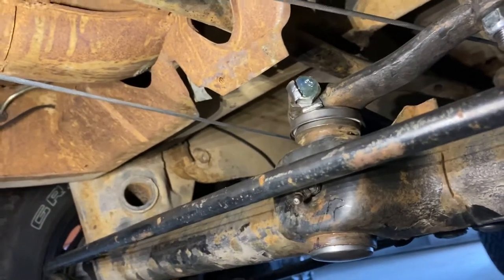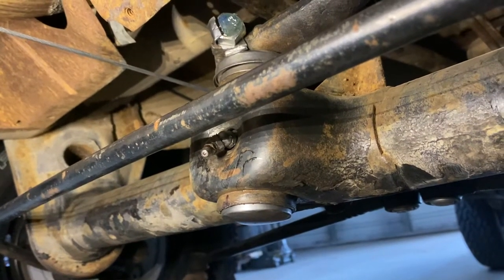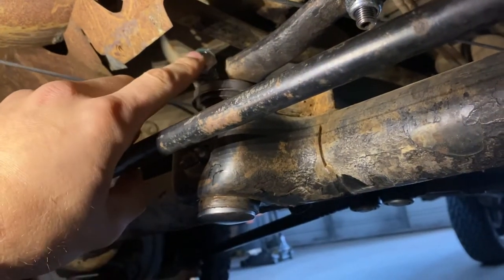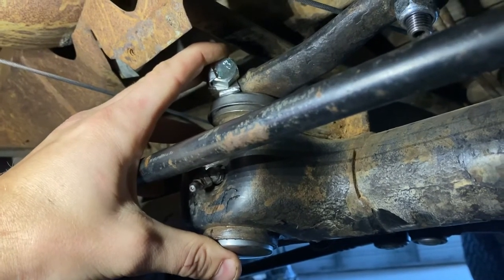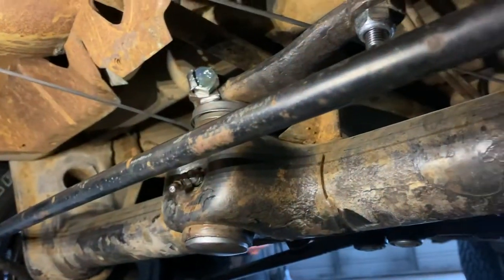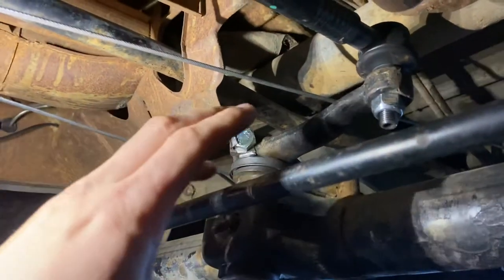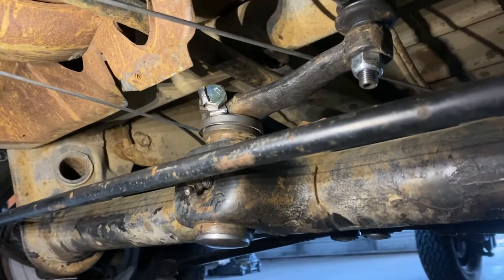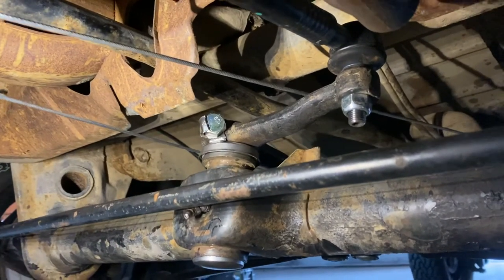VW Bay Window Bus Center Pin Replacement PART 4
The final video of the swing lever center pin assembly having been replaced and installed. I make a mention of some issues I came across, some tips found on the Samba, and a few things to use for help. Good luck